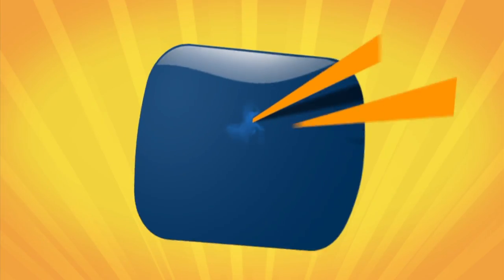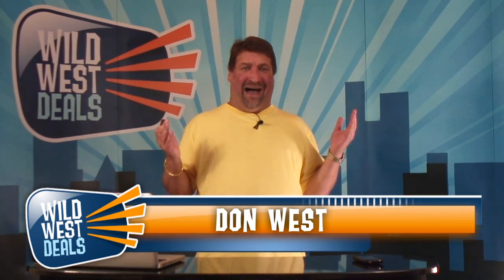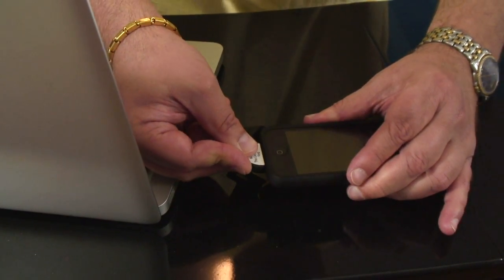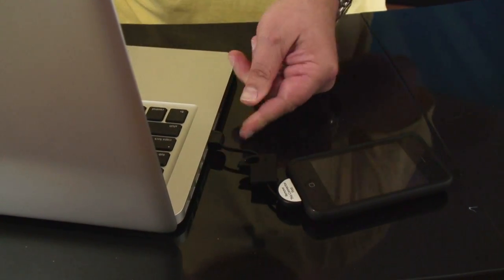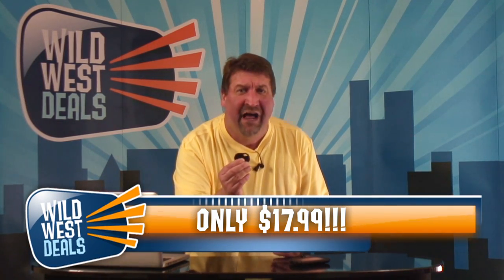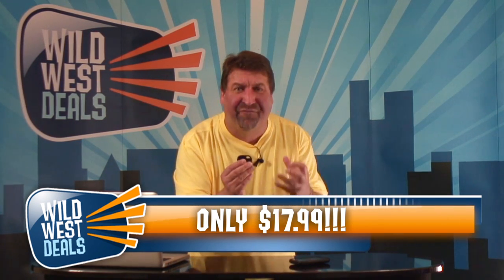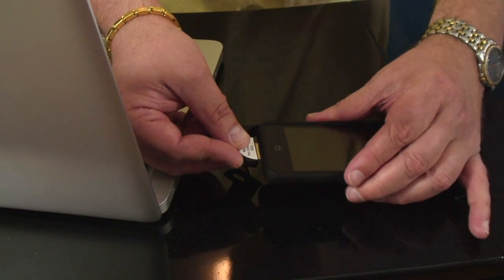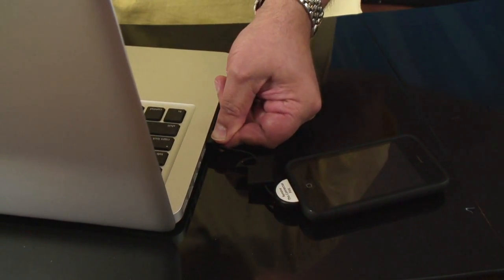Don West Presents the Keychain Charge and Sync Cable for your Ipod or Iphone!!!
No more lugging around bulky charge and sync cables... Don West has got a great little product for those of you with iPhones and iPods... a charge and sync cable that clips right onto your Keychain!